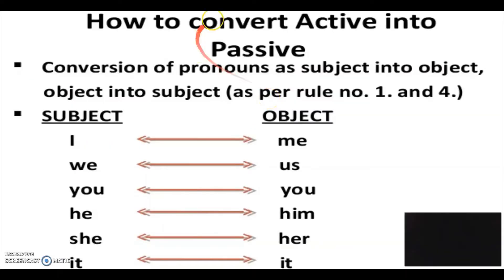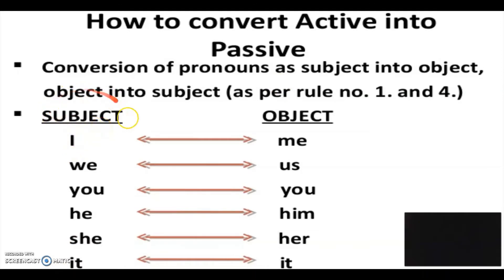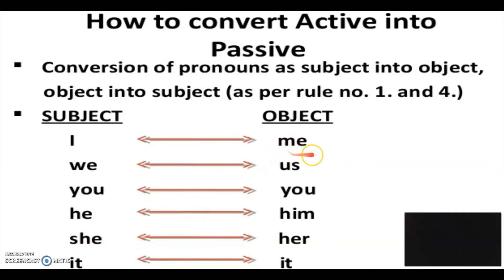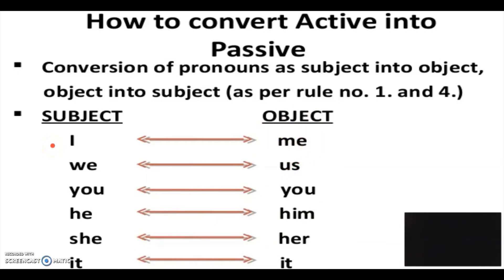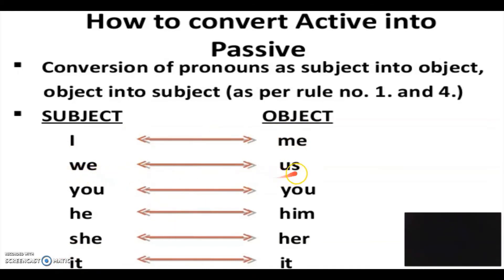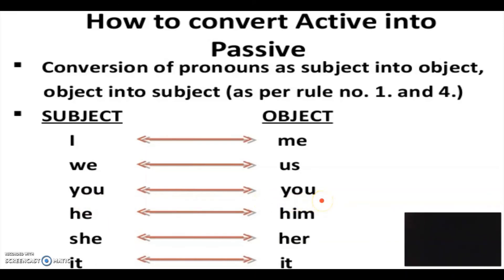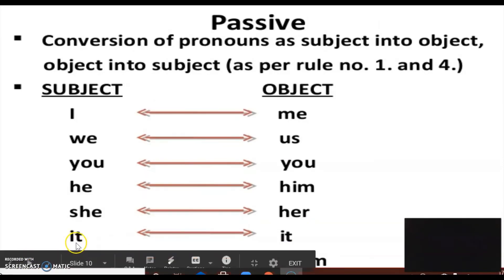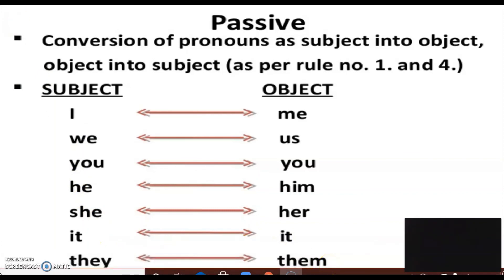HOW TO CARRY CHANGE OF PRONOUNS IN PASSIVE VOICE PART:6